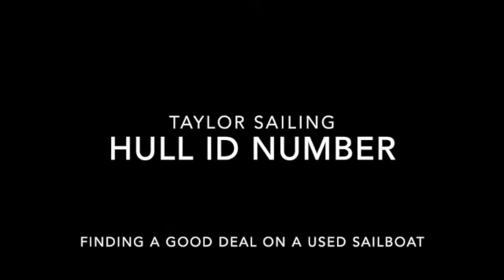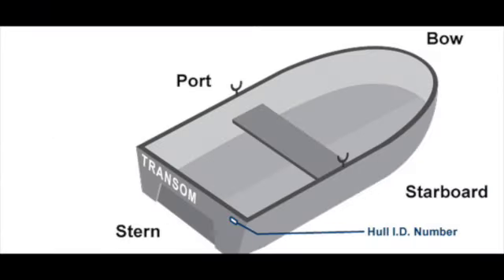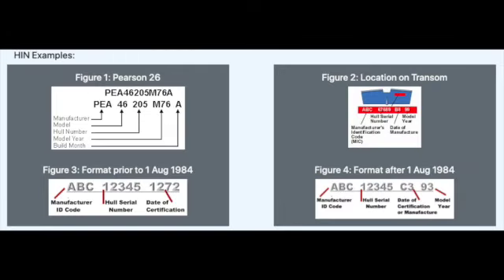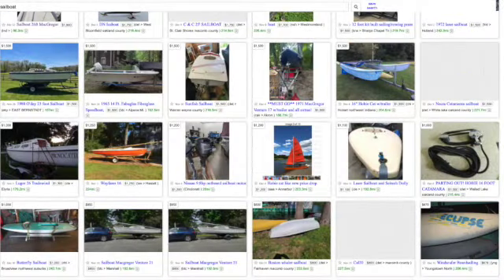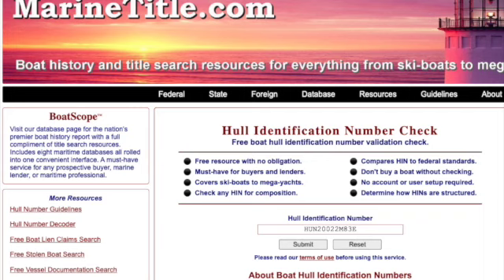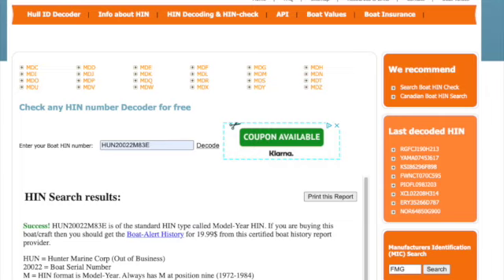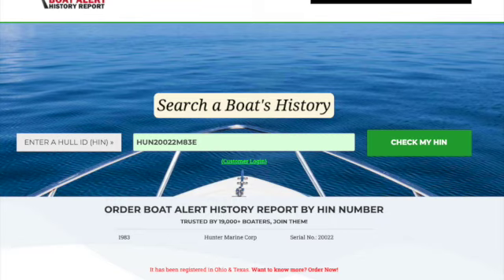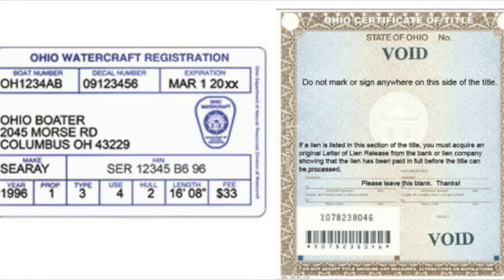Looking for a low cost sailboat? Check the Hull Identification Number (HIN) to get details!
In this video I share some insights about how to use the hull id number (HIN) to get reports on a sailboat to help make decision on the purchase. Often sailboats for sale online come with a lot of baggage so using the HIN and reports will help sort the good from the bad.